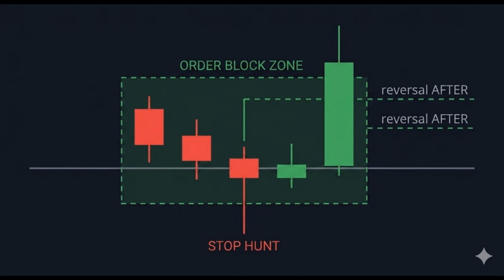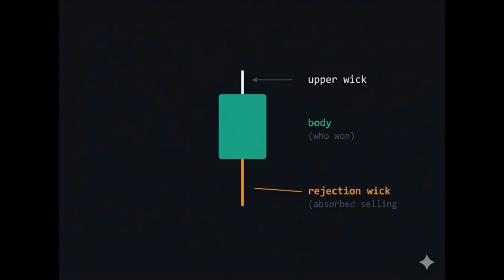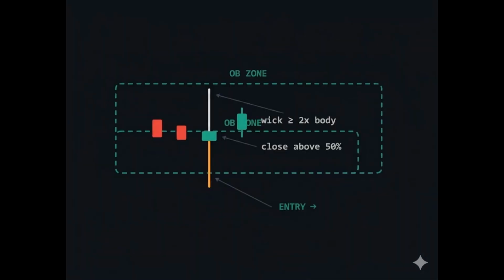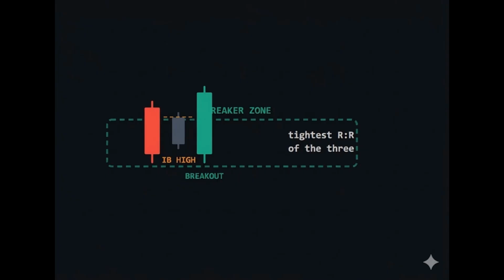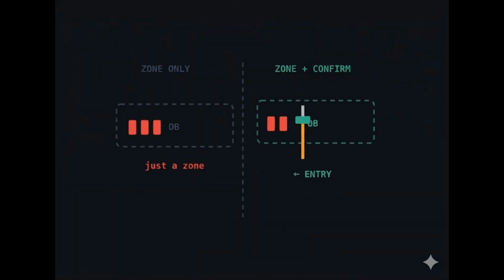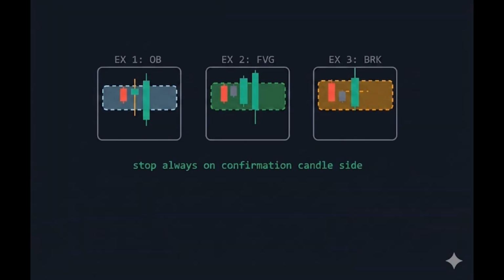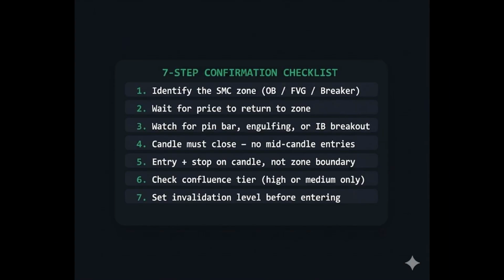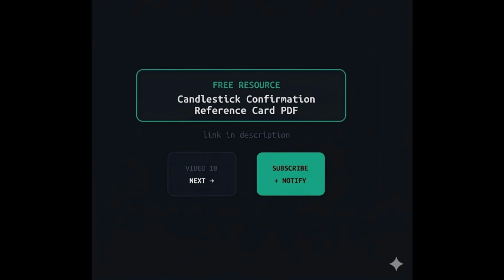Why Your SMC Entries Keep Failing (You're Missing This One Candle) V10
You found the zone. Price returned to it. You entered — and it broke straight through.

The problem wasn't the zone. The zone was right. The problem was you entered without waiting for the one thing that confirms institutions are actually defending that level: a candlestick confirmation.

In this video you'll learn the 3 PA confirmation patterns that work at SMC zones — pin bar, bullish engulfing, and inside bar breakout — and exactly how to apply them so you stop entering zones and start entering trades.

What's covered:
0:00 — Why correct zones still produce losing trades
0:45 — What a confirmation candle is actually measuring
2:30 — The 3 patterns: pin bar, engulfing, inside bar
4:00 — Pin bar rules: wick length and close position
5:30 — Engulfing: why you must wait for the close
7:00 — Inside bar breakout: the tightest R:R setup
8:30 — PA Fusion: zone + candle = trade (not zone alone)
11:00 — The confluence probability ladder
13:00 — 3 live chart examples with entry and stop placement
15:00 — Invalidation rules for each pattern
16:30 — The complete 7-step confirmation checklist
18:00 — Free resource + Video 10 preview